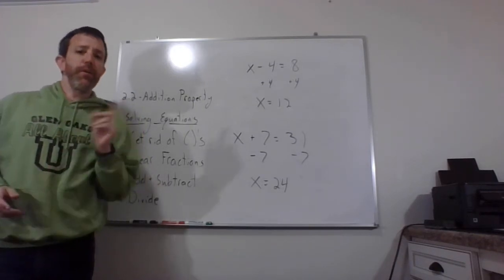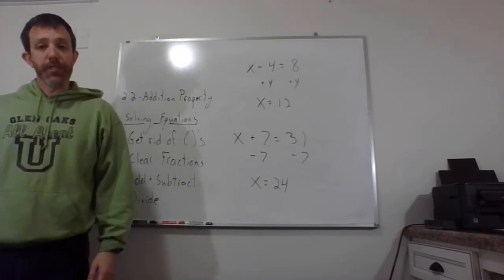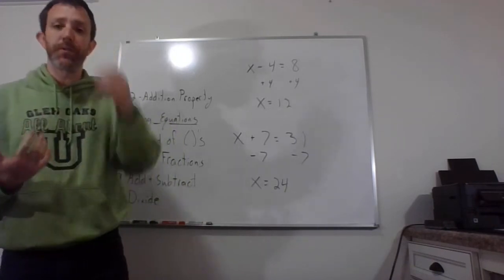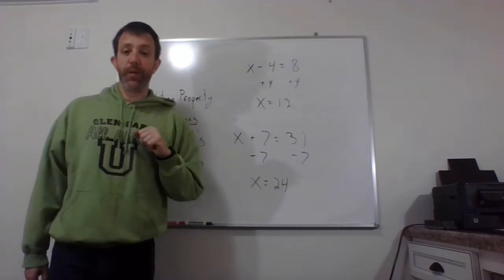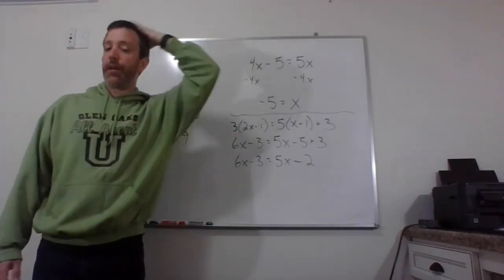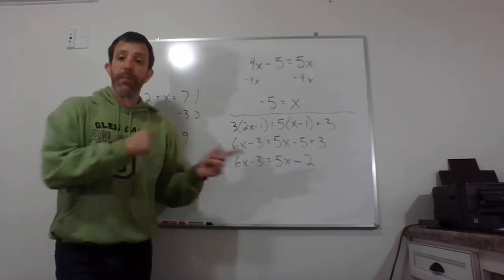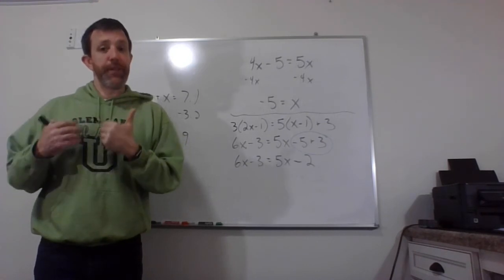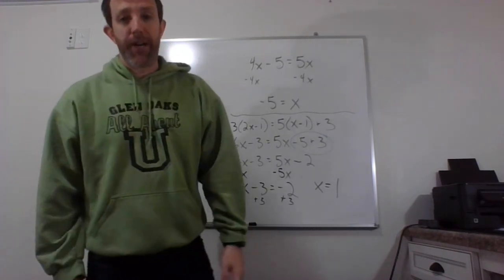Introductory Algebra 2.2 - Addition Property